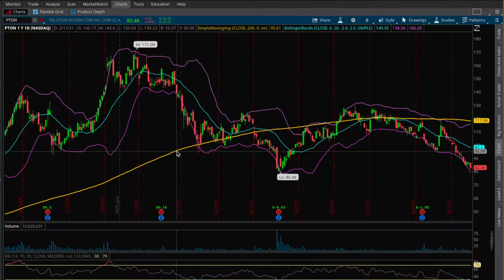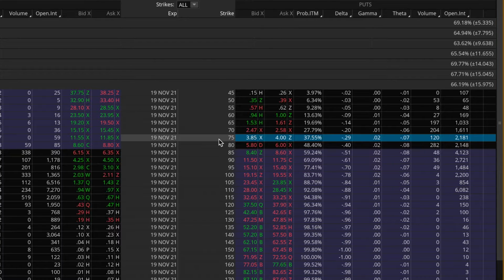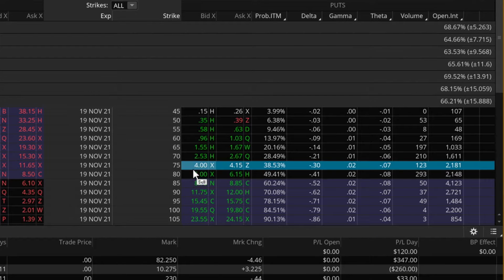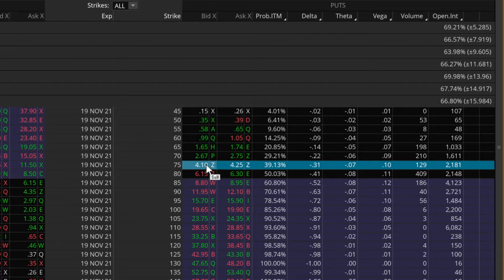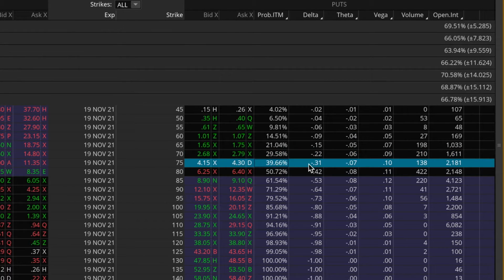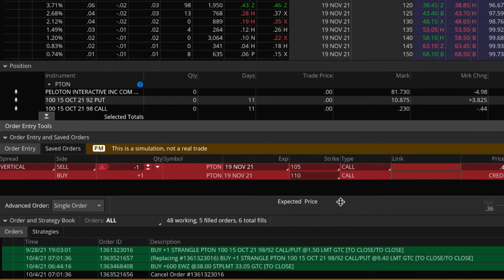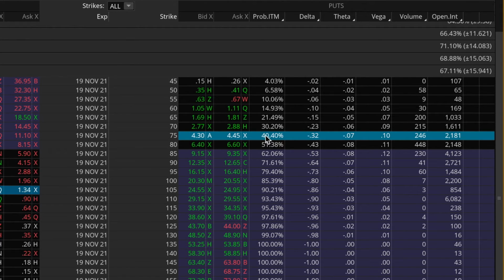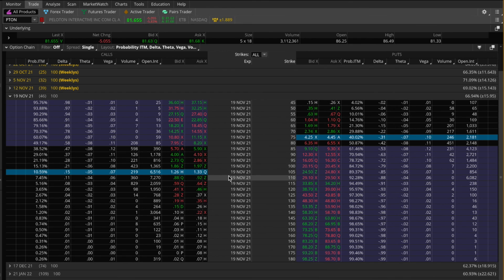4 Reasons I ONLY Sell *NAKED* OPTIONS (ThinkOrSwim Demo)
Selling naked calls or puts is definitely a controversial topic in the world of options trading. Many people advise against doing this because of the theoretically infinite loss potential. However, in this video I will show you that not only are there major advantages that come with selling naked options but also how you can easily remove the undefined risk aspect of these kinds of trading strategies! Specifically, my argument revolves around naked options providing higher probabilities of profit (and greater profits), full exposure to the option greeks, easier and more efficient adjustments, and the ability to significantly limit losses by either buying or shorting the underlying stock.